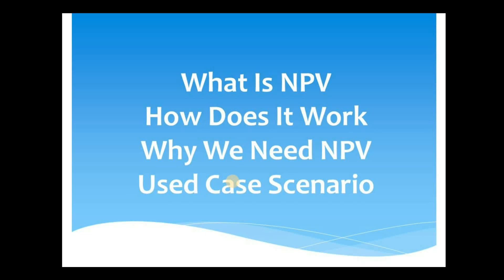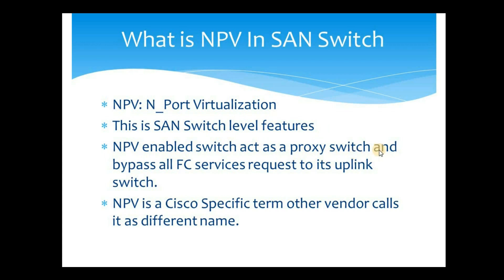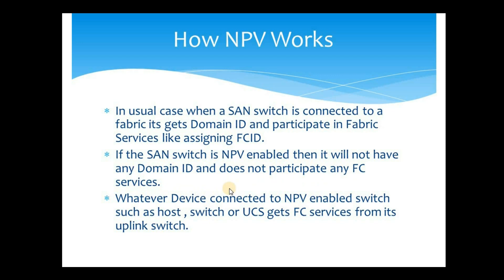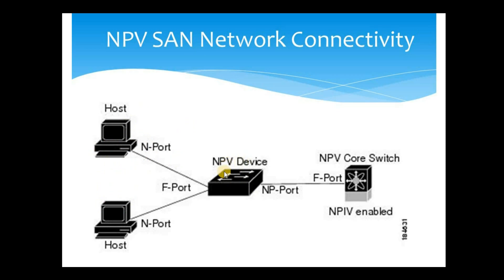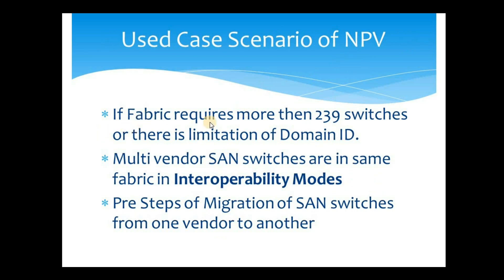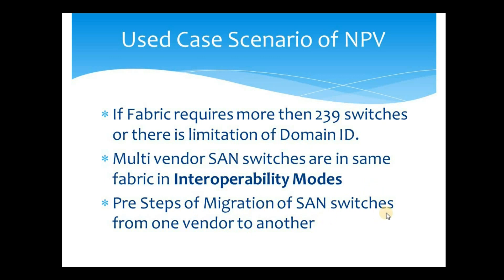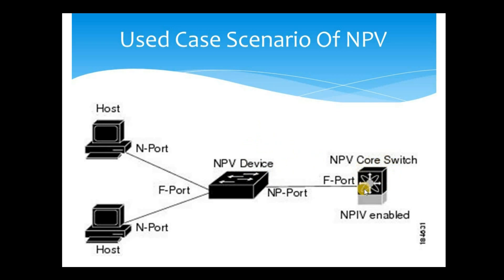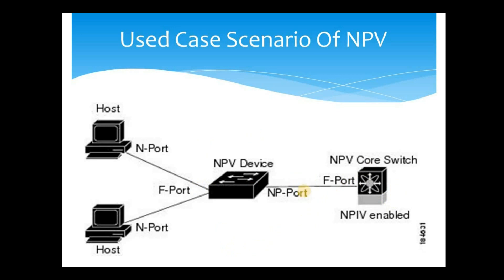What Is And How NPV Works Basics Of SAN Switch Part 6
What Is NPV In SAN Switch

What is NPV In SAN Switch? NPV stands for N_Port Virtualization. This is SAN Switch level features. NPV enabled to switch to act as a proxy switch and bypass all FC services requests to its up-link switch. NPV is a Cisco Specific term other vendor calls it a different name. In terms of Brocade, its called as Access Gateway Switch.

How NPV Works In SAN Switch

In order to understand how NPV works, we should understand what happens when a new SAN switch connects to the fabric. In usual case when a SAN switch is connected to a fabric its gets Domain ID and participate in Fabric Services like assigning FCID to the initiator.

Now in case of NPV If the SAN switch is NPV enabled then it will not have any Domain ID and does not participate in any FC services. Whatever Device connected to NPV enabled switch such as host, switch or UCS or any device gets FC services from its up-link switch.

Use Of NPV SAN Switch Network

There are various ways to use NPV in the SAN switch. Below are some examples where we can use NPV. One of the rare use of NPV is if Fabric requires more then 239 switches or there is a limitation of Domain ID. For each switch in fabric it requires a domain ID.
Now as the fabric grows the number of SAN switches also grows and as a result Domain ID also grows. If the number of switches reaches 239 domain id also reaches 239. In such a scenario if more switches require then NPV is a solution to add more switches to the fabric.

Another practical use of NPV is multi-vendor SAN switches in the same fabric. If you have a SAN fabric with switches of multiple vendors then NPV is necessary. For example, you can connect a Cisco Core switch with a Brocade SAN switch. Note both switches must be interoperability mode.

You can also use NPV for migrating SAN switches from one vendor to another. We can use NPV as a pre-deployment stage for SAN switch migration from one vendor switch to another.